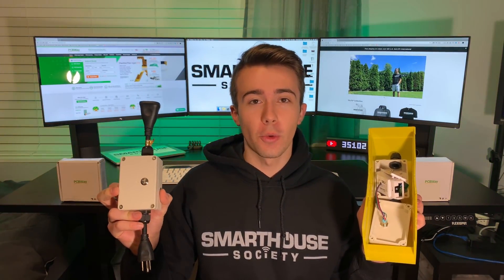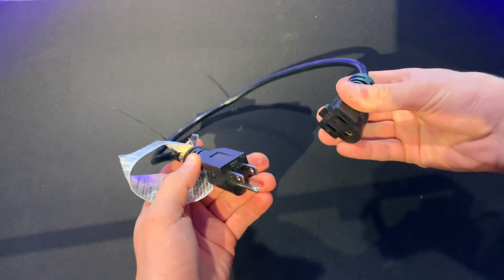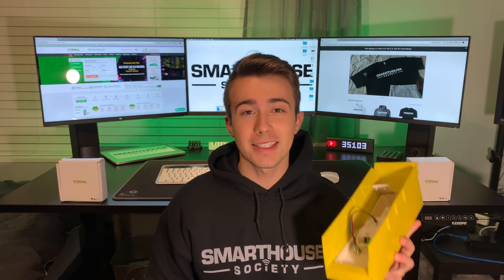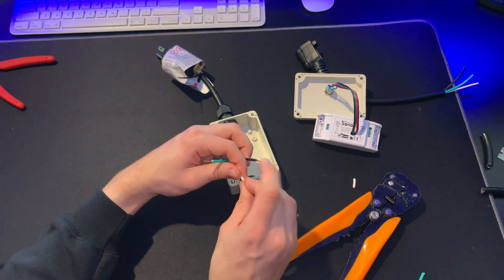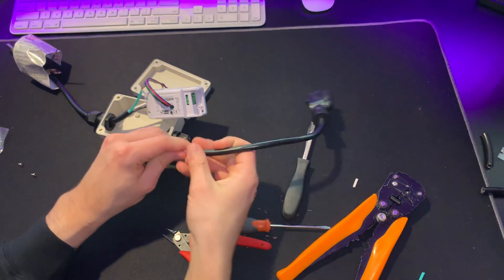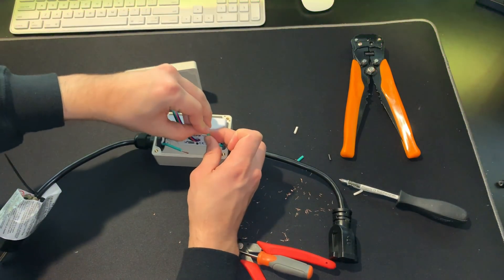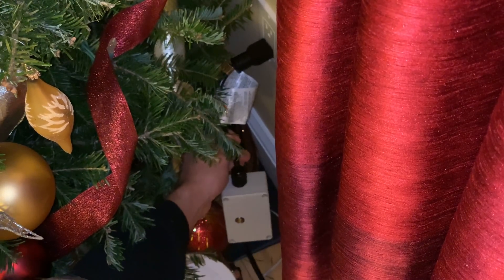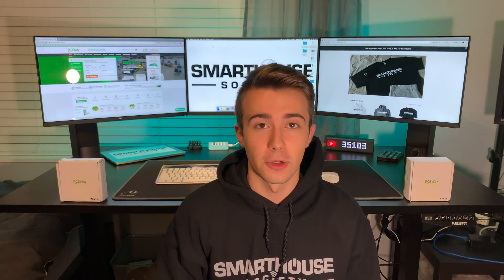Sonoff Basic R2 Complete Guide DIY Smart Plug: Deploy (4/4)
★★Use cash code "f78efbca" to get $5 on PCBWAY★★

In this video, I will show you how to connect the extension cord ends Sonoff Basic R2 DIY Smart Plug with tasmota firmware so we can plug it into AC power and control devices. Then I connect a Christmas tree to the device and control it from openhab. After that, I show one that is connected to outdoor Christmas lights and also control that one from openhab. But, all this can also be controlled from home assistant, Siri, google home and amazon echo.

Single Plug Cord (Outdoor)
Triple Plug Cord (Outdoor)
Single Plug Cord (Indoor)

★★OFFICIAL GUIDE WITH LINKS★★
Complete Guide Sonoff Basic Smart Plug:

★★Wall Mounted Tablet★★
Tablet Amazon Fire 7
Tablet Wall Mount Guide - Coming Soon

Snap: mksmarthouse

★★Mailbox★★
MK-SmartHouse
285 Berlin Turnpike, Suite 152